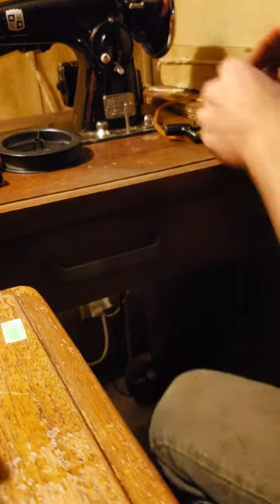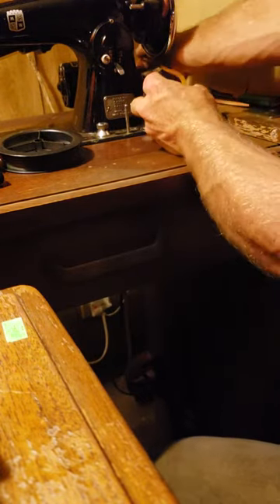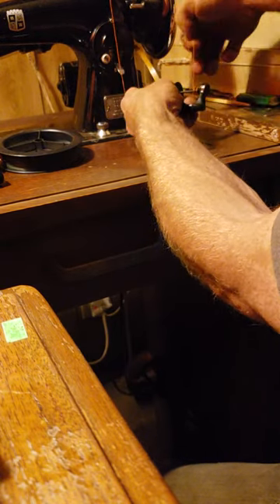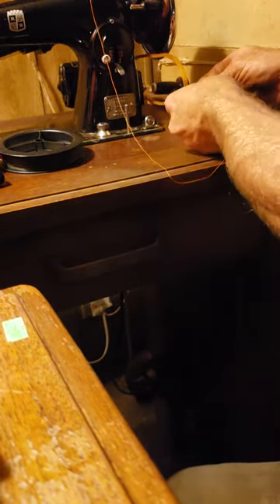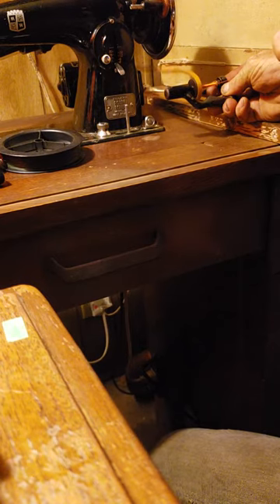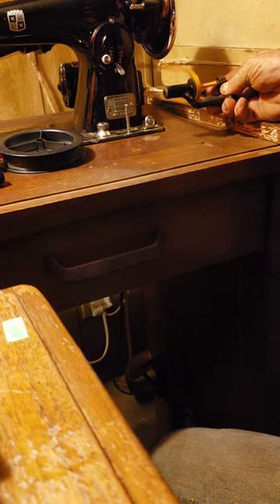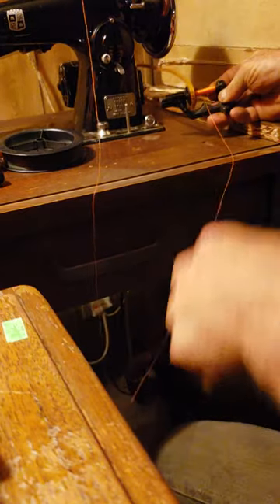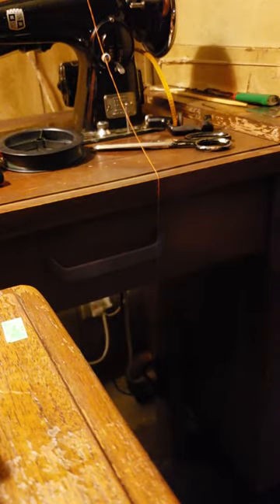Antique sewing machine Overcoming a broken bobbin tire Threading a bobbin for a Singer Model 12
Singer Model 12.    My bobbin tire was rotted away this is how I was able to wind the bobbin for my old model 12 I'll be making a better bobbin Winder as soon as I get the materials Finding the right Bob and tire for this model 12 is proving to be difficult